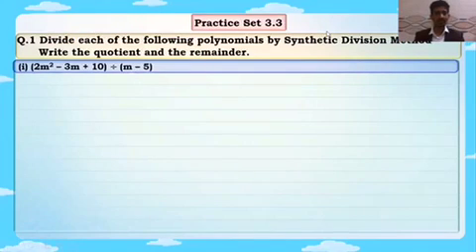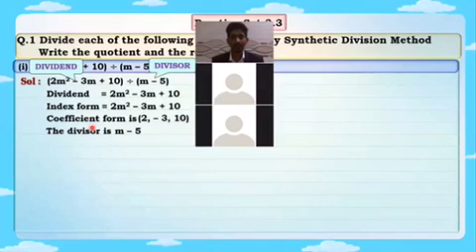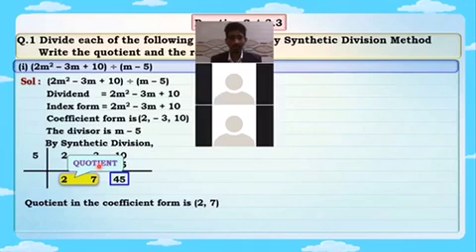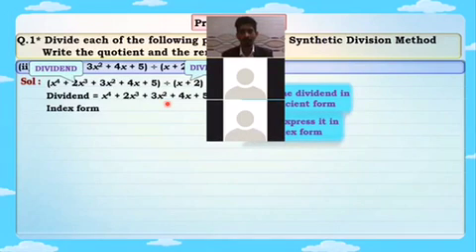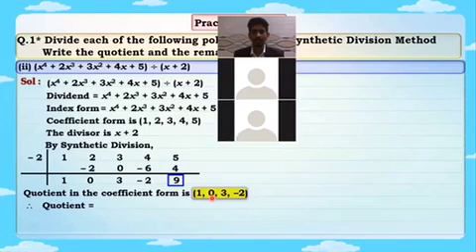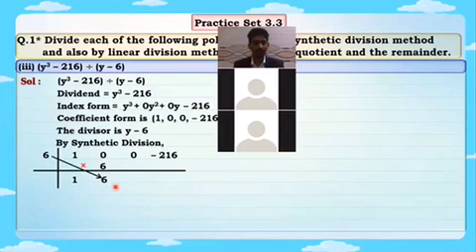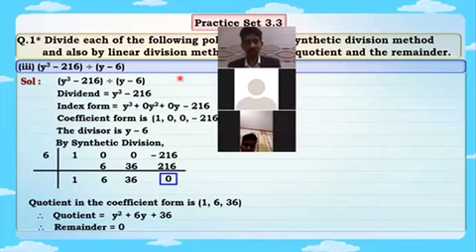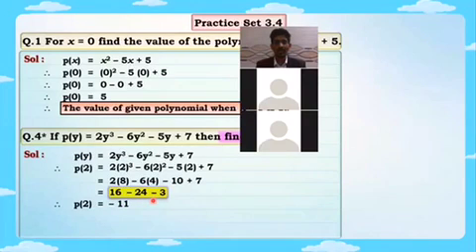9th std Free Maths Camp Algebra Day 3 Lecture 1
This is the recording of 9th std Free Maths Camp Algebra Day 3 Lecture 1. Lecture conducted on 10th October 2020.